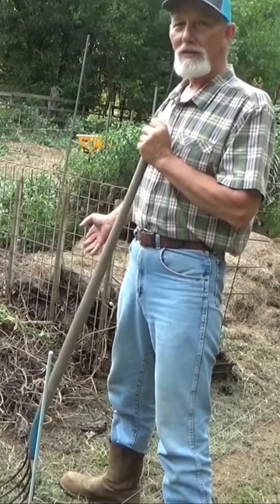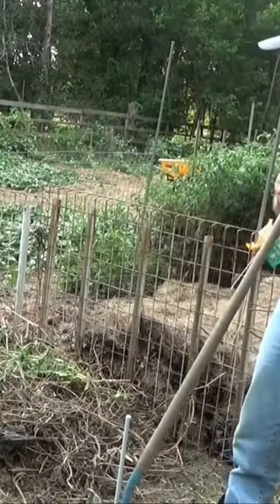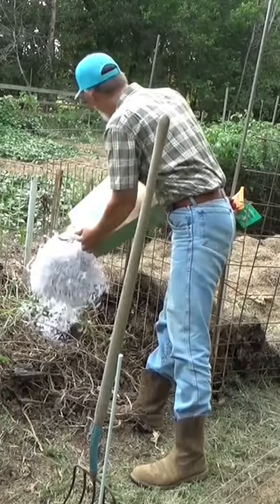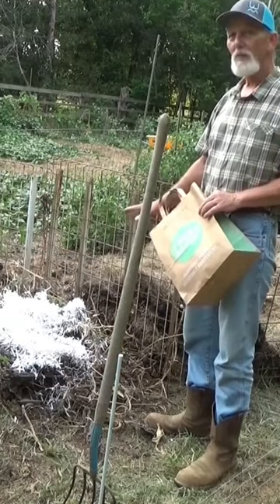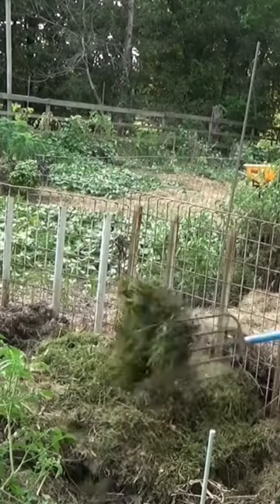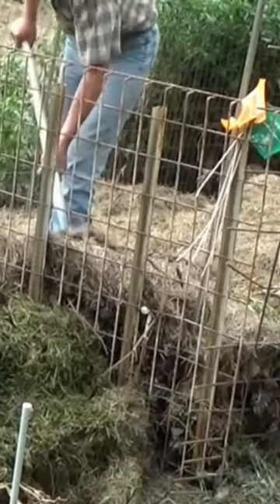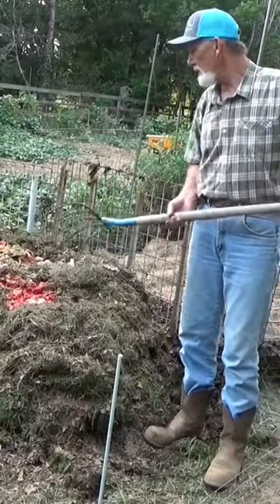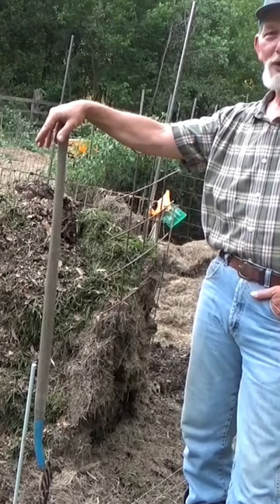Secret to building a hot compost pile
To get the full secret, visit my deep mulch garden story @waylandsmalleycomeonletsplant